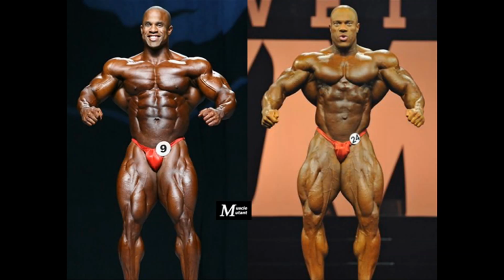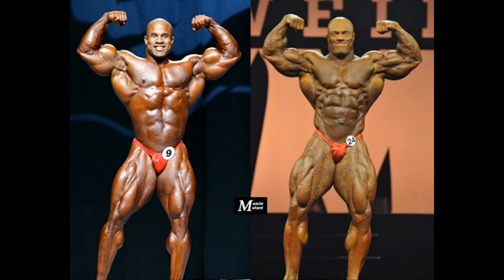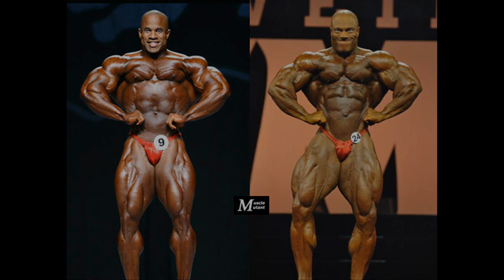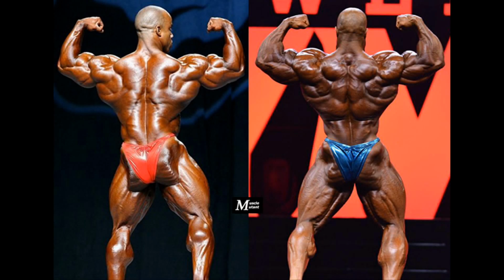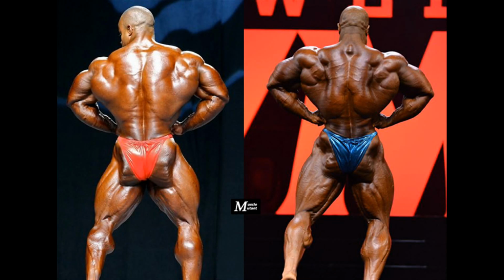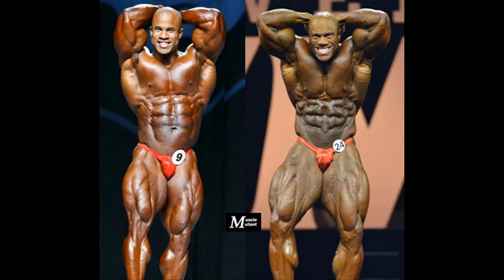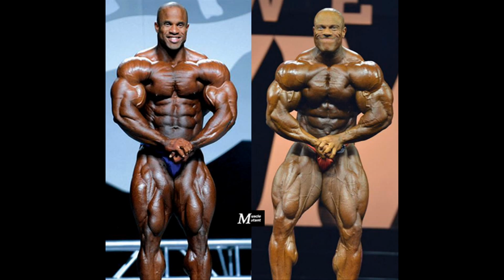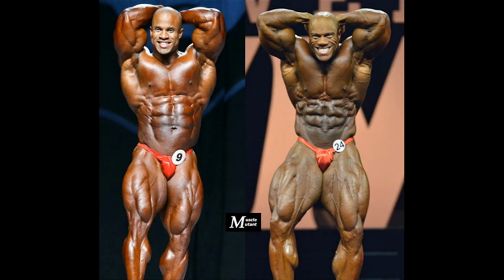Phil Heath vs. Víctor Martínez : 2015 Mr. Olympia vs. 2007 Mr. Olympia : The Truth